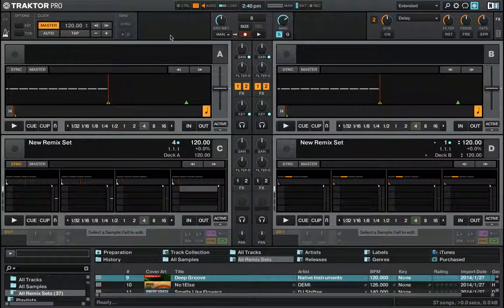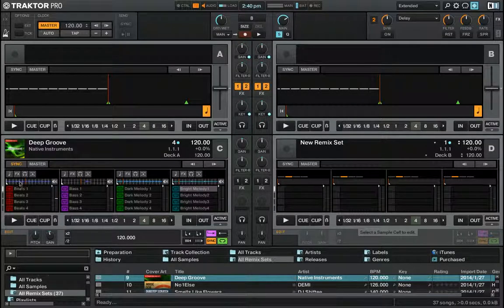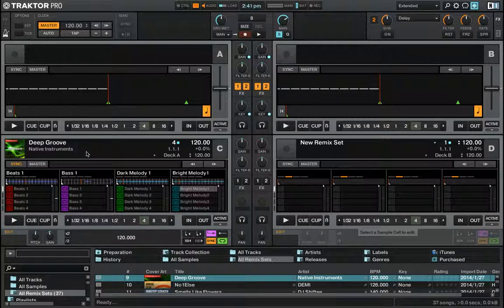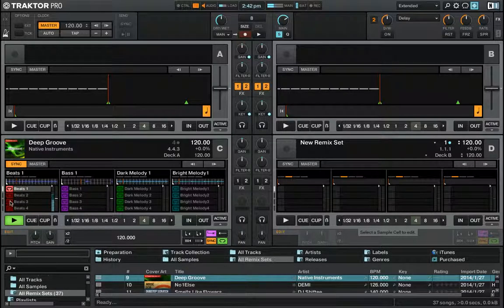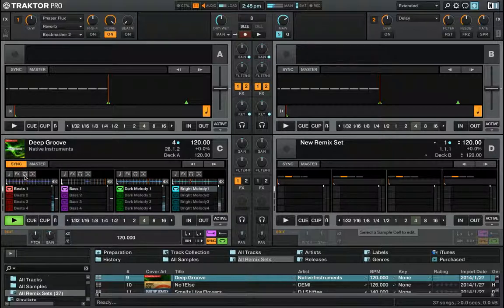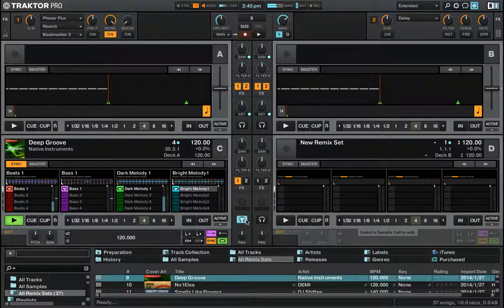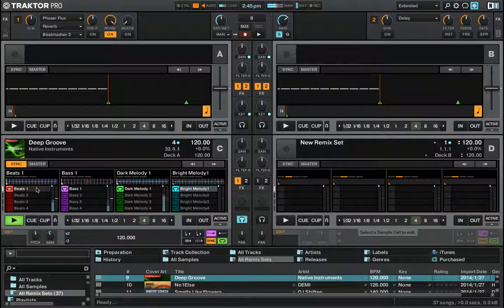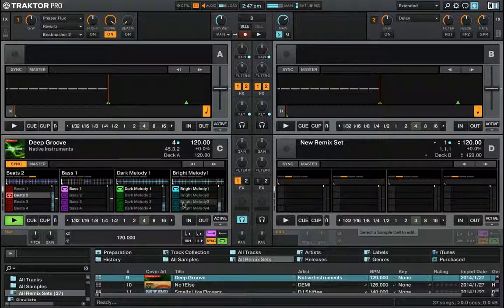Traktor Remix Deck Core Controls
An overview of the core controls of the Traktor Remix Decks, including a quick look at Quantisation, Keylock, FX Assignment, Cue Monitor and Punch Mode.

Made with Traktor 2.6.7 OSX 10.9 Mavericks

Say thankyou with a Bitcoin tip!
BTC 1LJLiA28GgohxUso8ai8sCYw7cUKWrPAEs